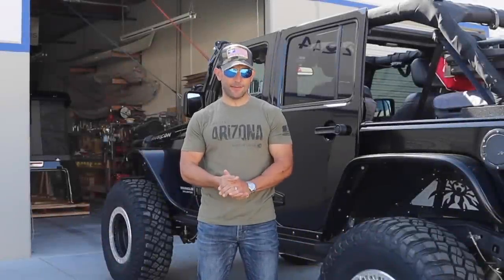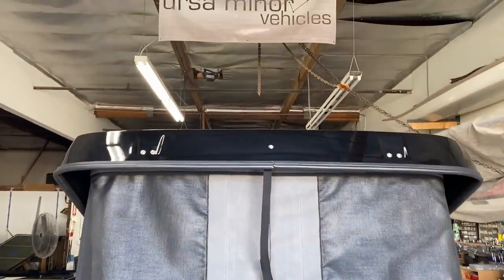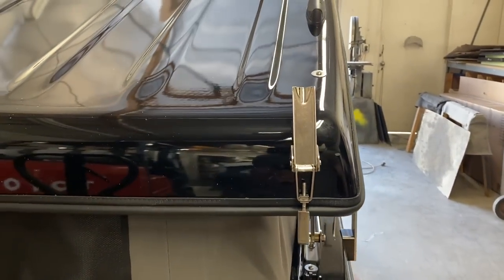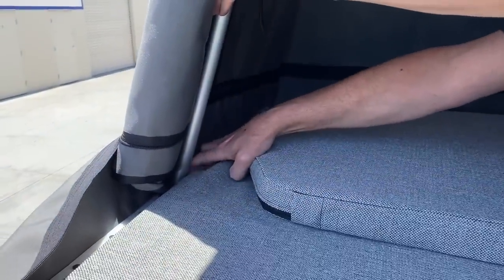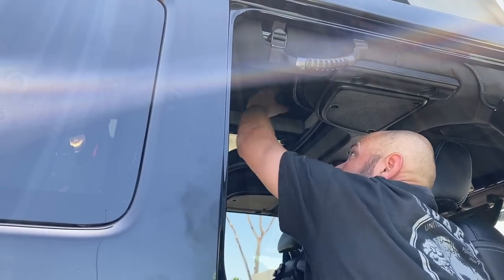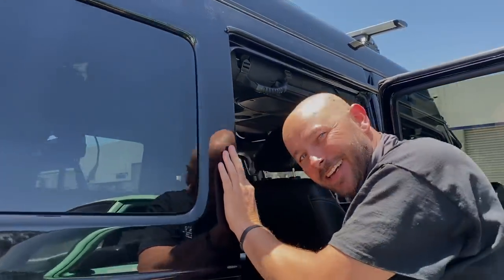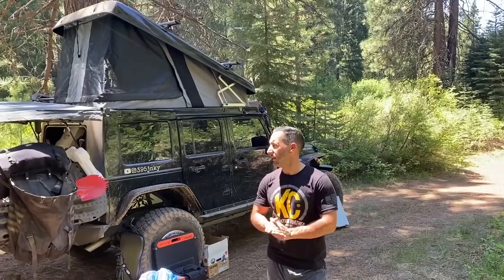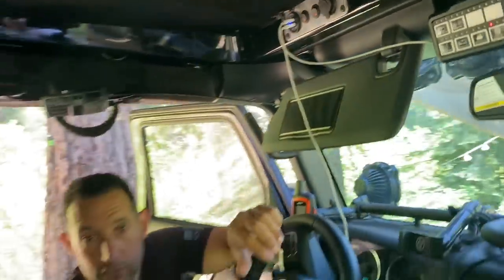Ursa Minor Vehicles J30 Jeep Pop Up Camper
After waiting eight long months, I finally receive my Ursa Minor J30 Pop Up Camper for my 2016 Jeep Wrangler JKU Rubicon.  This video shows a little bit of the installation process, as well as some footage during our most recent trip we took during Memorial weekend.

We hope you enjoy the video & are all healthy & safe!!!